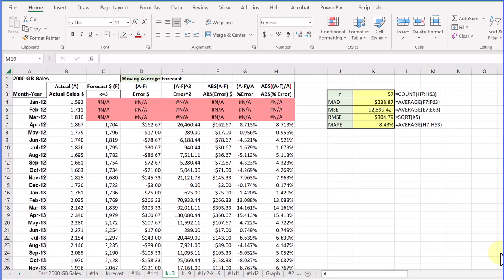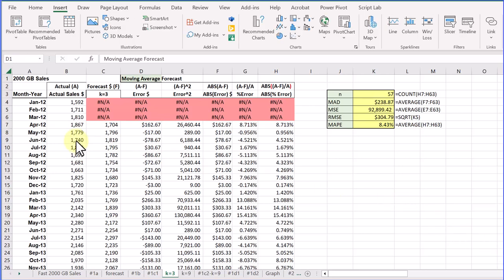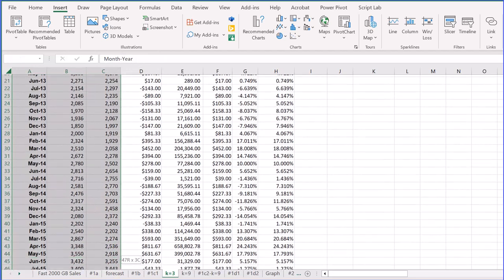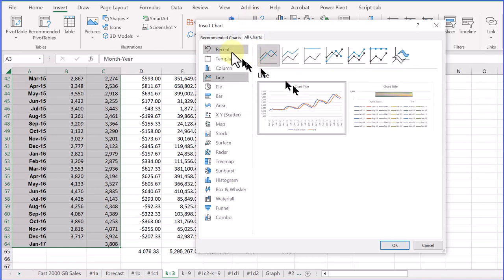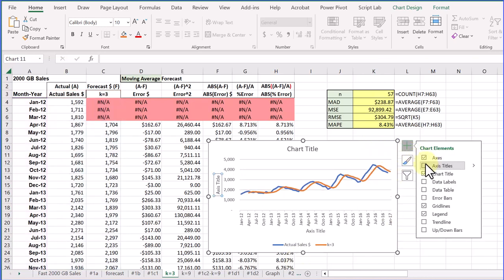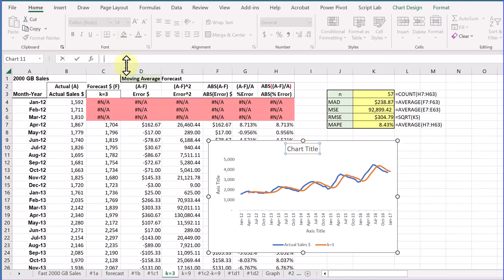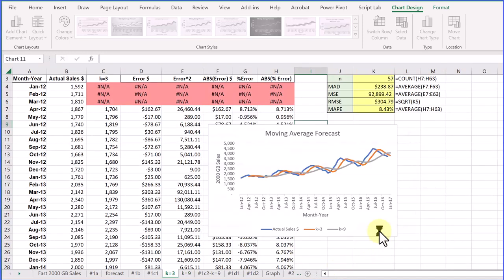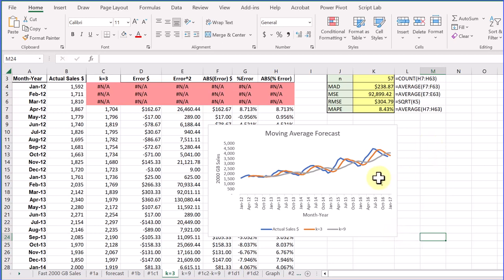How to Add Data from Multiple Worksheets to existing Excel Graph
How to add data to an existing Excel chart from multiple worksheets.